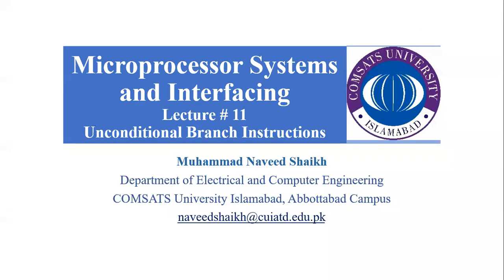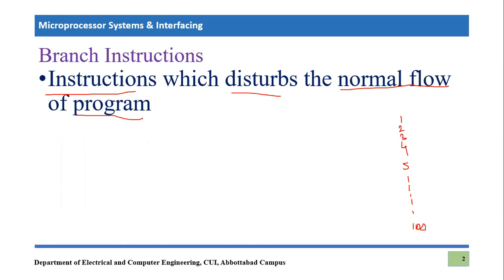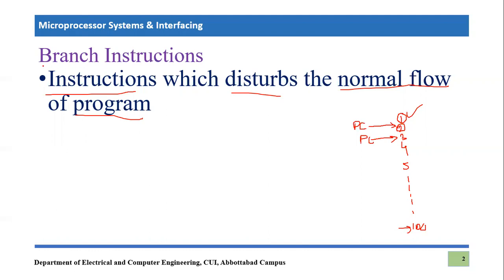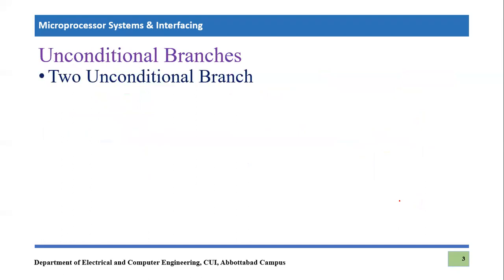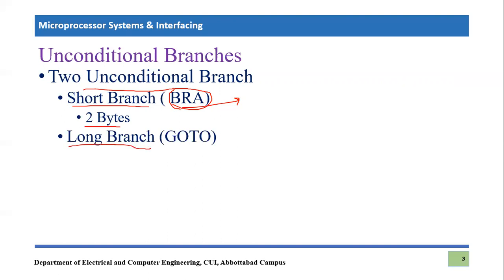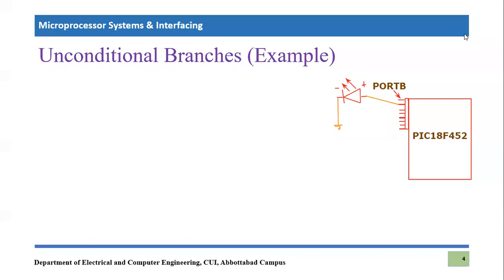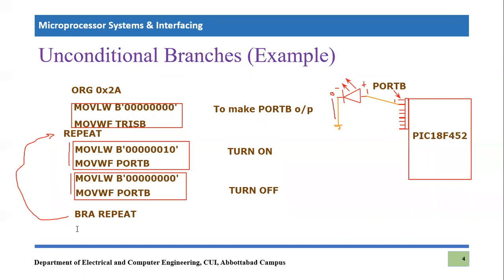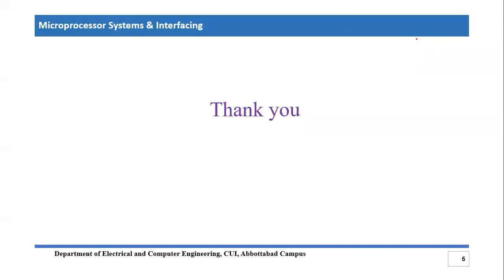Unconditional Branch Instructions in PIC18 Microcontroller|| BRA Instruction || Infinite Loop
This video explains the concept of unconditional branch instruction in PIC microcontrollers. Branch instructions are those instructions which are used to disturb the normal flow of program which is sequential means instructions are executed one after another.  There are two types of unconditional instructions in pic microcontroller. one is short branches and other is long branch. In this lecture, only short branches are covered. BRA instruction is an important short branch instructions used in PIC Microcontroller. It is an unconditional branch which jumps whenever BRA instruction is encountered with in the code. BRA instruction is used with Label which can be any alpha numberical word except the already used keywords for instruction. BRA instruction jump to the label defined with in the code itself. It can Jump upward in the code means you can go to the previous instructions. BRA instructions can also be used to jump downward in the code that means Program counter will switch to instruction written afterwards.  In this tutorial we are using BRA instruction to jump backward so it will repeat the previous instruction. it will produce the looping effect which is an important technique of Programming language.